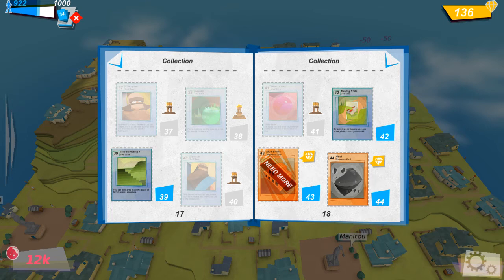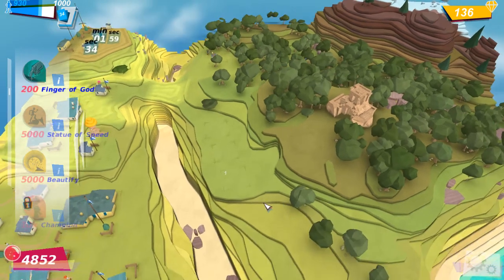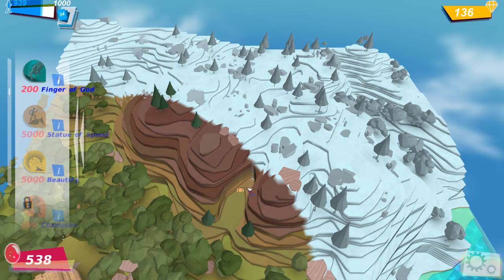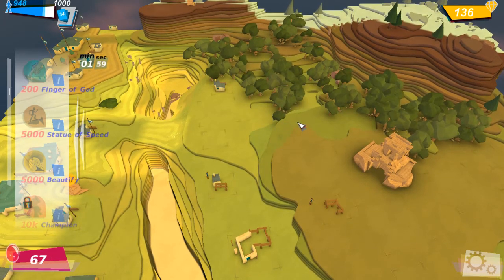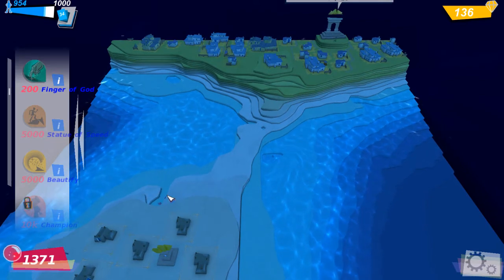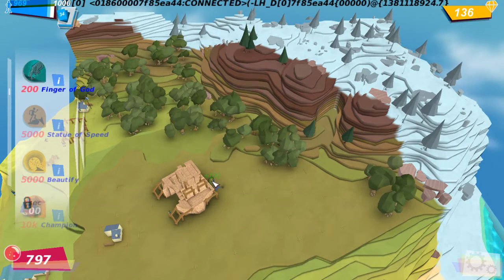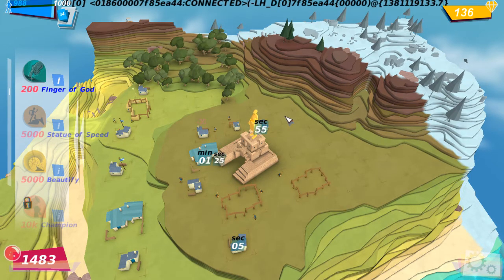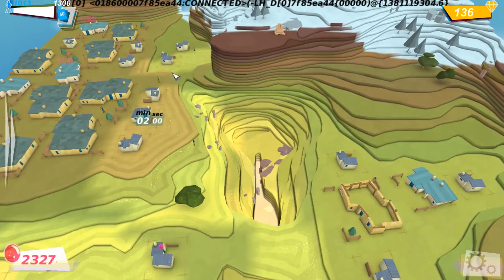Let's Play Godus - Episode 15: Evil Noises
It's all about expansion in this episode, and we're working towards the east to get a new temple repaired and built. But we never figure out exactly what it does. Weird! We do get a lot of resources, however, and also begin to work on Pottery. We're rather close to completing that, as well as Stone Cottages and Achitecture. Next time should be a blast.